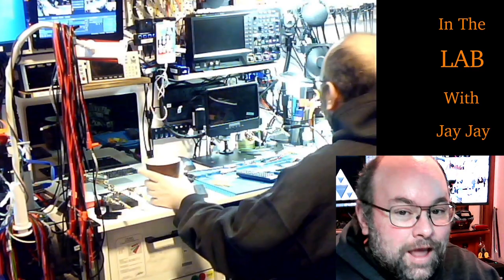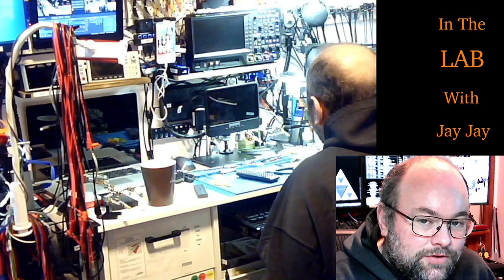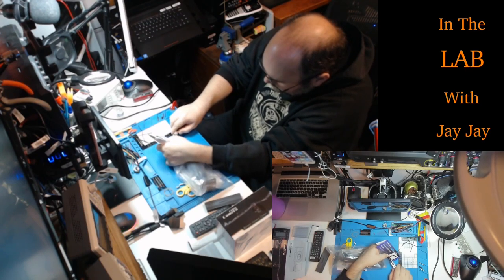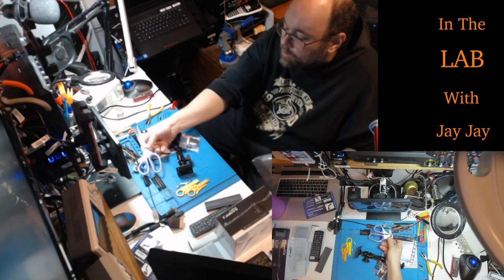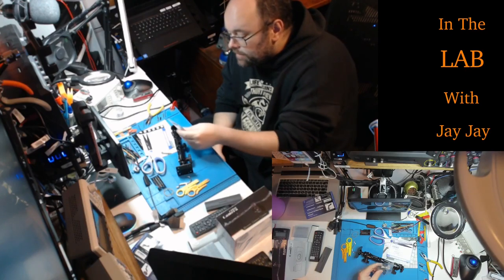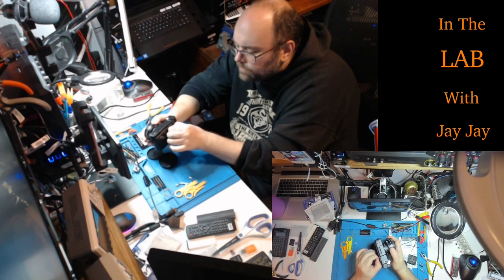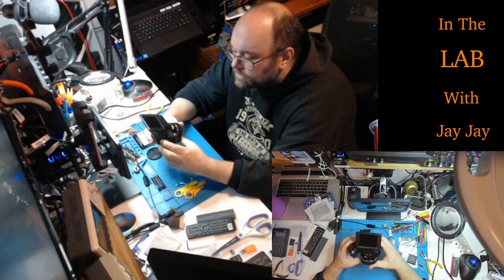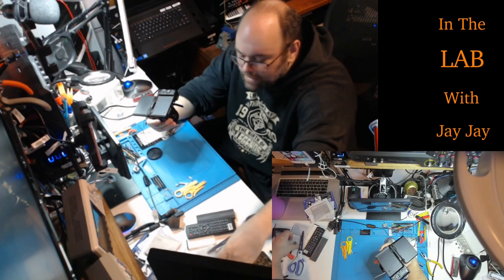Unboxing #2: Unboxing of NBD Camera | Learning Electronics In The Lab With Jay Jay